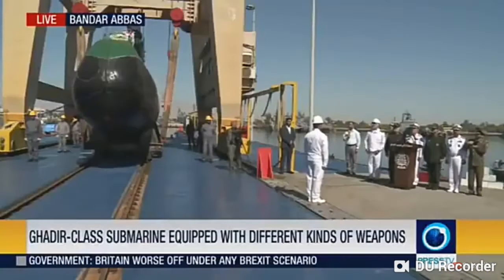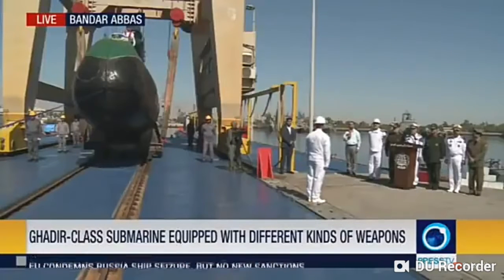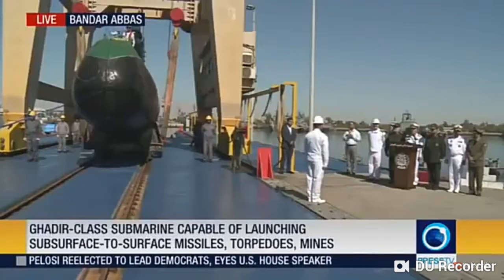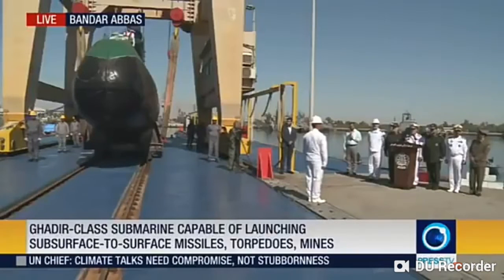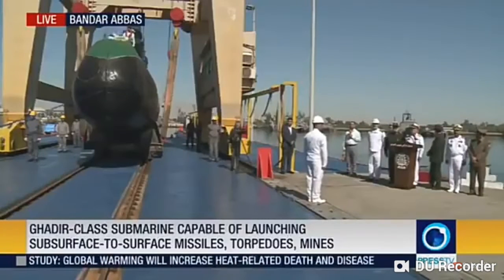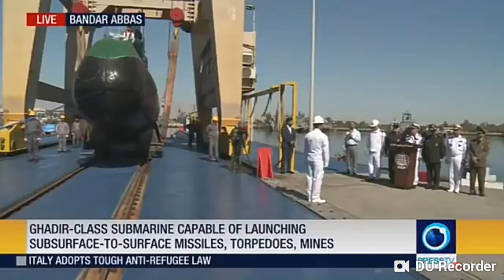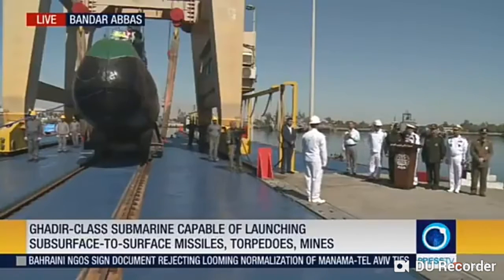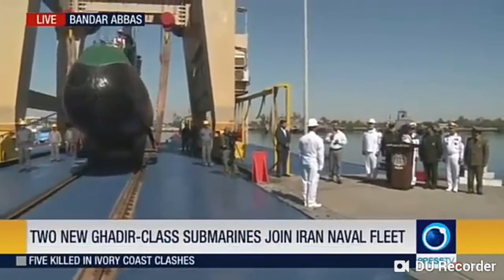Irans two new Ghadir-class submarines join naval fleet